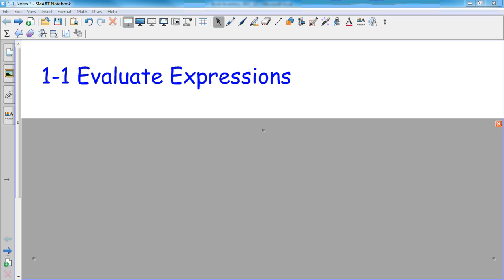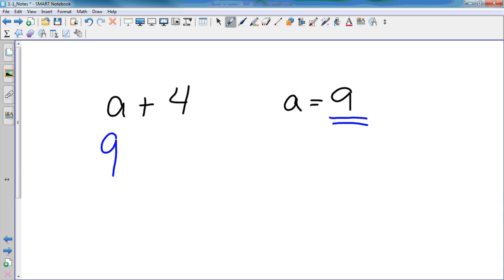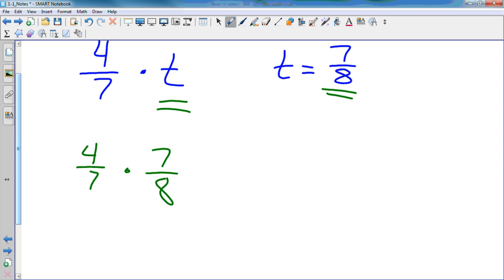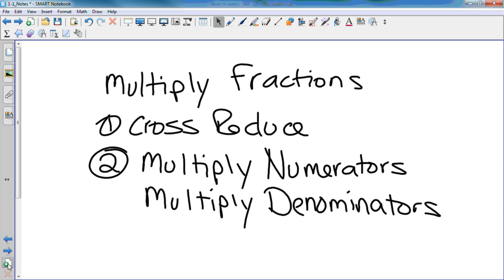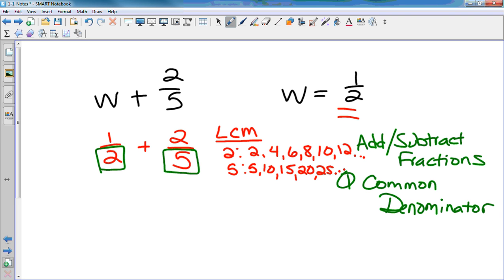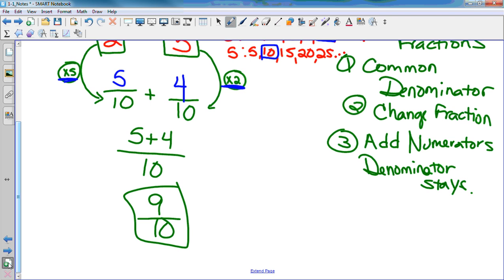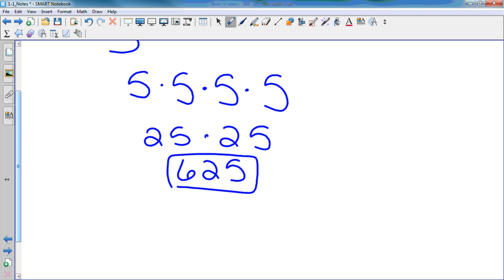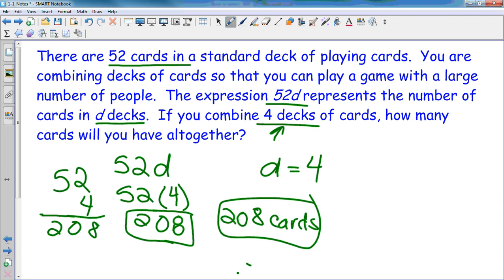1 1 Notes Sept 6, 2011